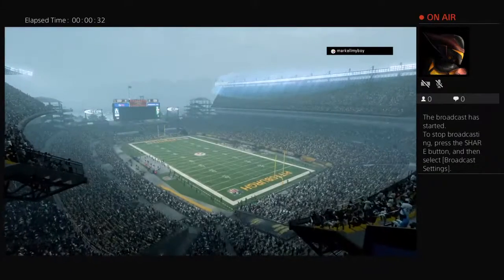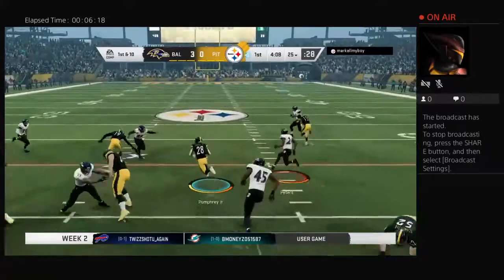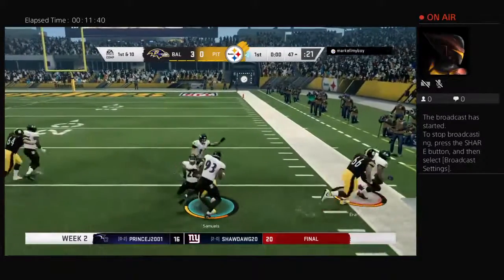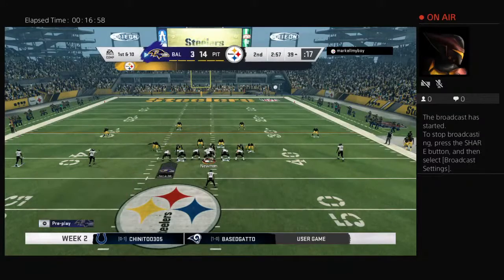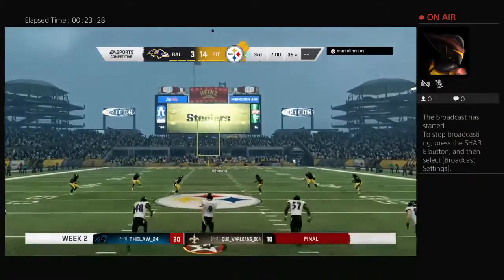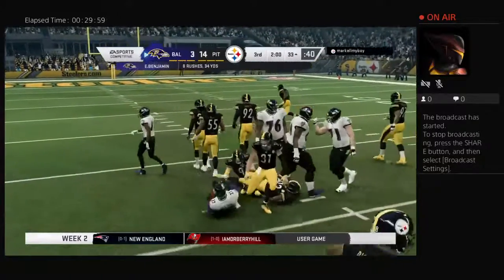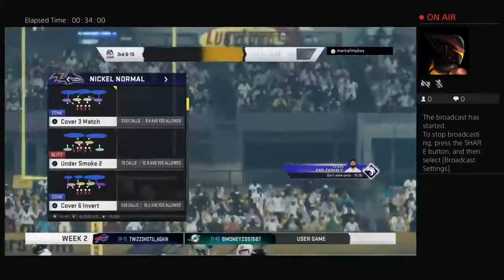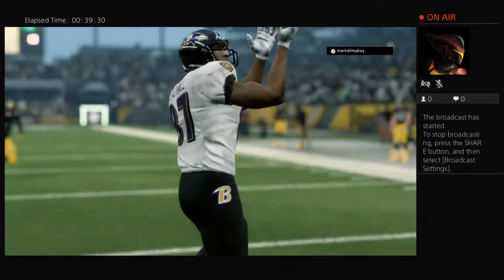getyaw8tup1's Live PS4 Broadcast